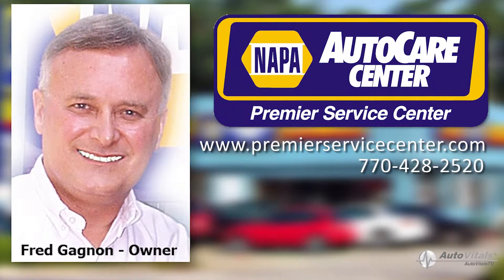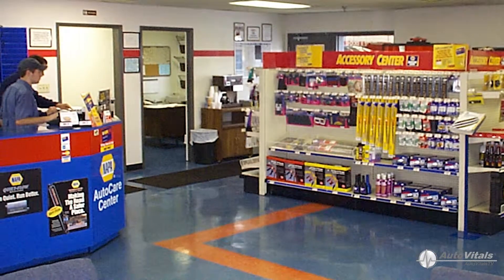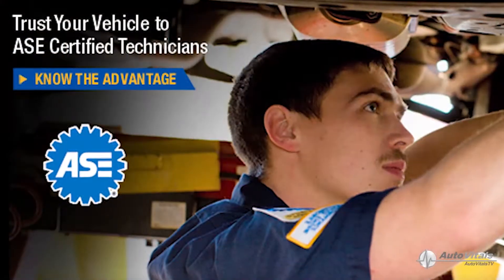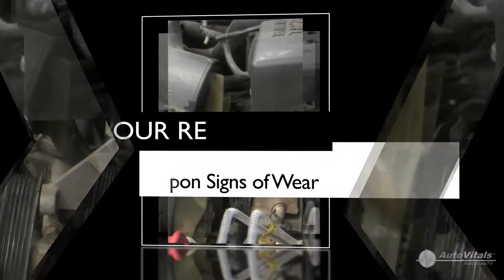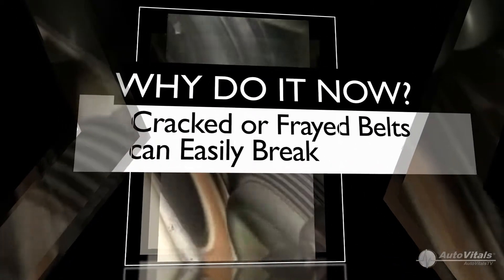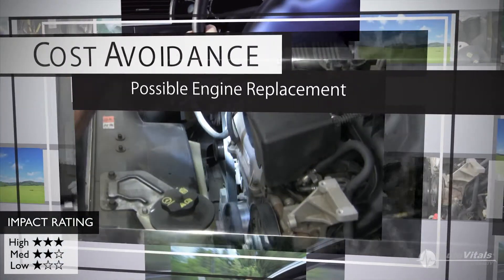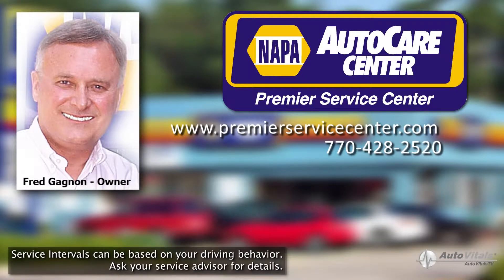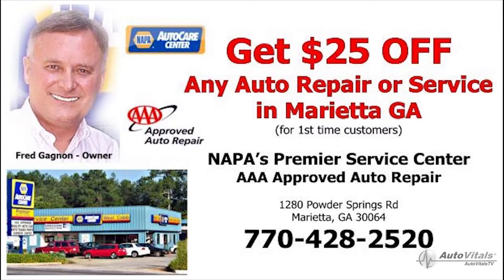Serpentine Belt Replacement Coupon Marietta GA | $25 OFF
Serpentine Belt Replacement Coupon Marietta GA | $25 OFF 1st time customers at NAPA's Premier Service Center located at 1280 Powder Springs Rd SW Marietta GA 30064 .
Why should you replace your car's serpentine belt?  Fred Gagnon of NAPA’s Premier Service Center in Marietta, Georgia tells us why.
Replace serpentine Belt Marietta GA 30064